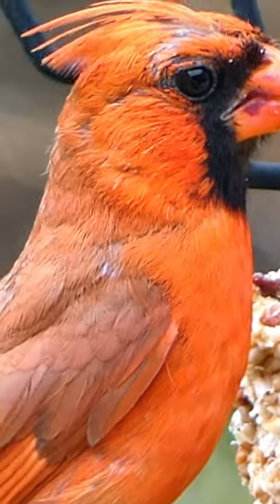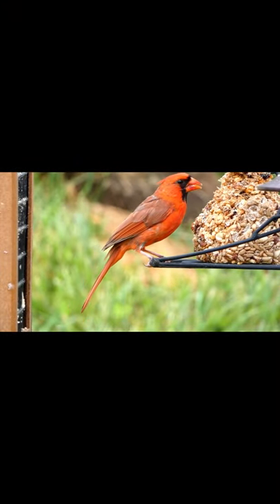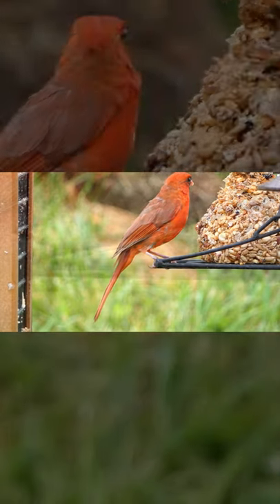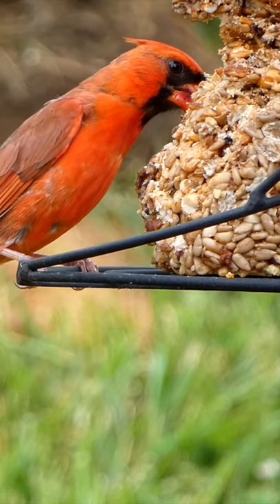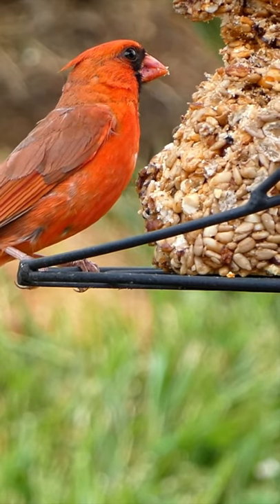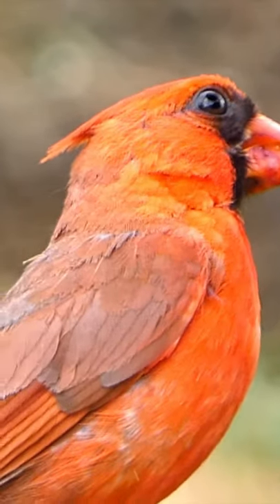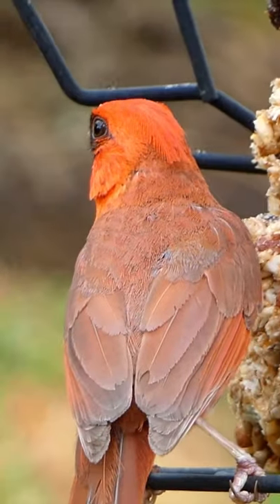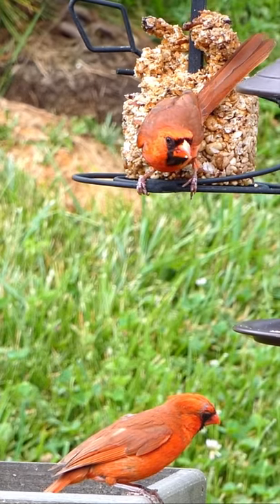INSTANT ID TECHNIQUE [ Northern Cardinal ]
INSTANT ID TECHNIQUE [ Northern Cardinal ] highlights a terrific red bird chosen as the State bird for several US States!